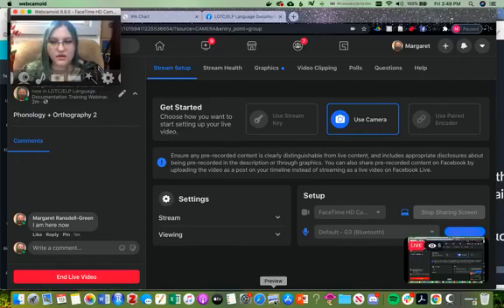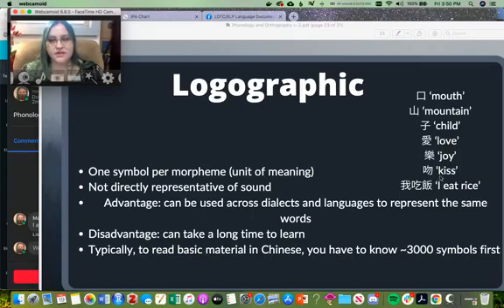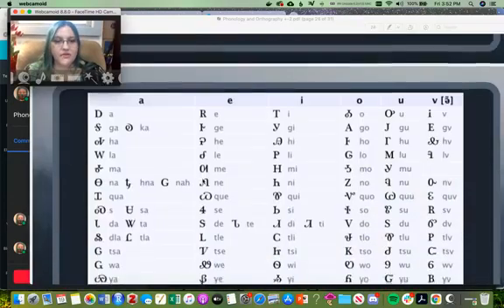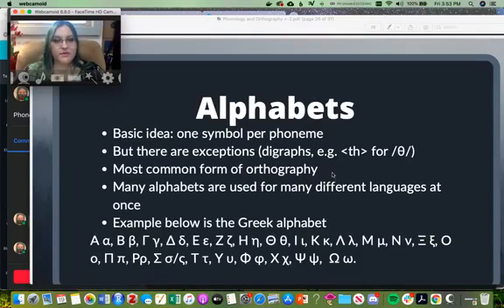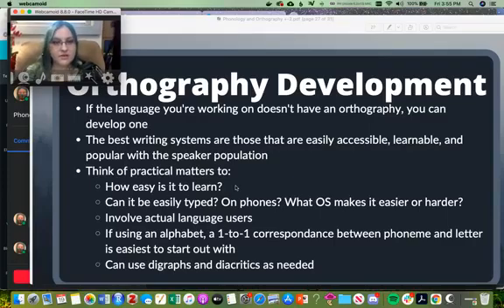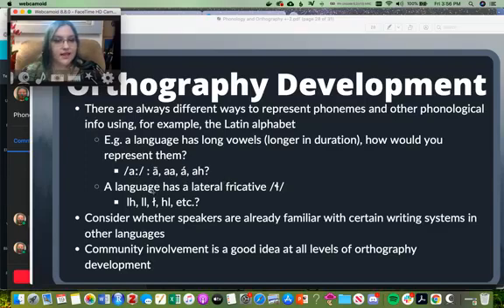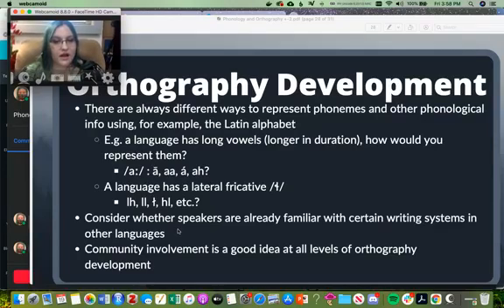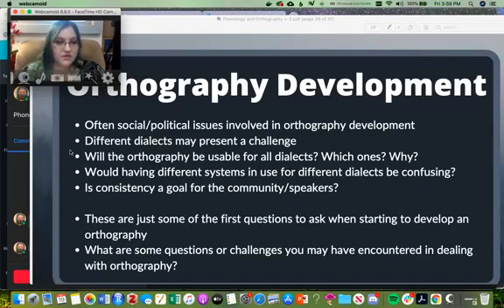Spring 2021 Advanced LDTC ELP Webinar #3 Phonology and Orthography part 2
UH PhD candidate Margaret Ransdell-Green discusses continued topics in orthography.